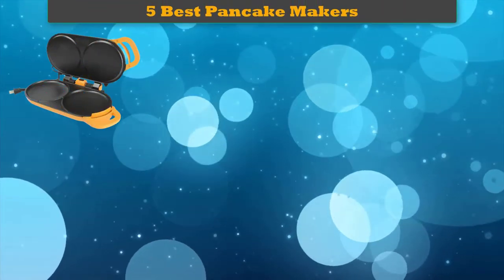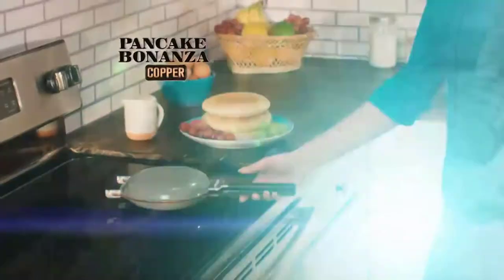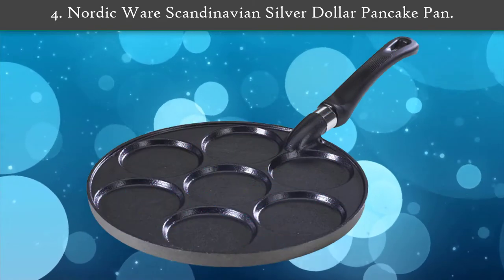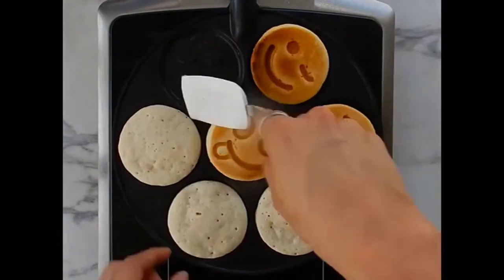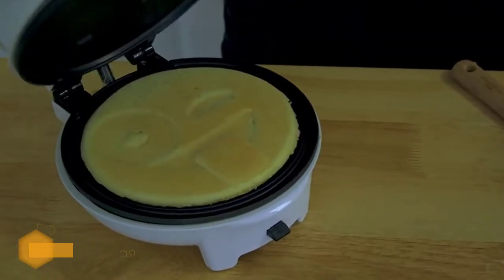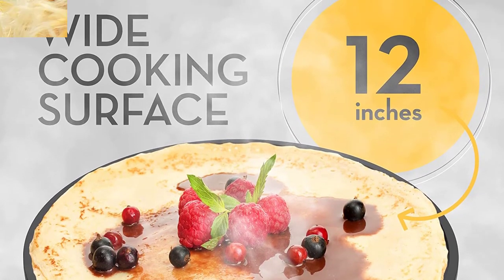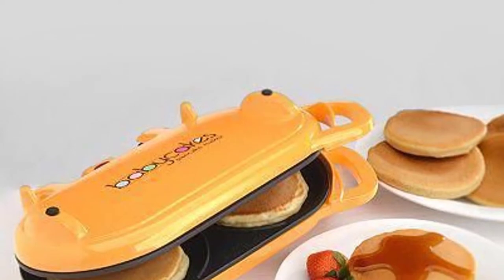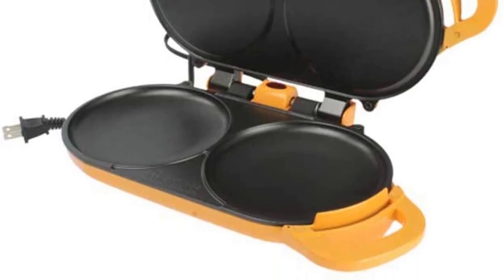✅Best Pancake Makers – Top 5 Pancake Makers in 2023 Review.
Best Pancake Makers Review. In this video, we share top 5 best Pancake Makers on the market.

1.  Babycakes Flip-Over Pancake Maker✅✓
2.  G&M Kitchen Essentials Crepe and Pancake Maker✅✓
3.  Waffle Wow! Emoji Waffler & Pancake Maker✅✓
4.  Nordic Ware Scandinavian Silver Dollar Pancake Pan✅✓
5.  Gotham Double Pan Steel Pancake Maker✅✓

Are you looking for the Best Pancake Makers? We analyzed consumer reviews to find top Pancake Makers. In this video, we review Top 5 Best Pancake Makers on the market.

Related Terms:
Best Pancake Makers
Best Pancake Maker
The Best Pancake Makers
Top rated Pancake Makers
Top 5 Best Pancake Makers
Best Pancake Makers Review
Best Pancake Maker Reviews
Pancake Makers
Pancake Maker
Best electric pancake maker
Pancake maker Amazon
Commercial pancake maker
Mini pancake maker
Breville pancake maker
American pancake maker
Perfect pancake maker